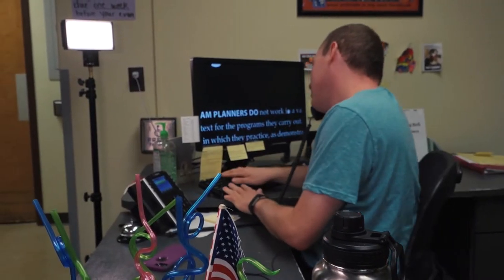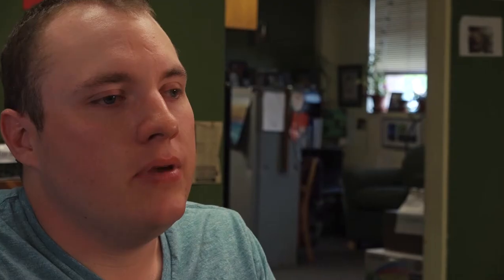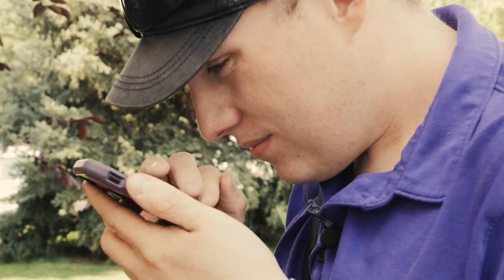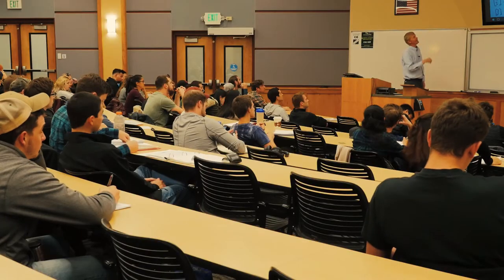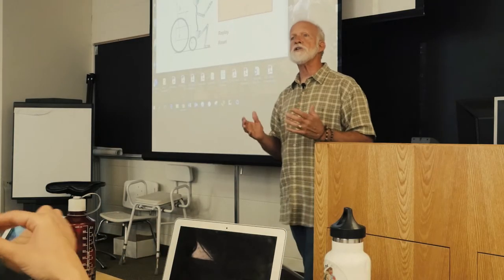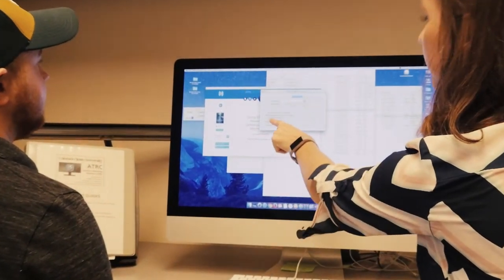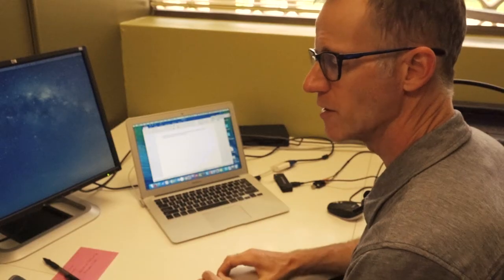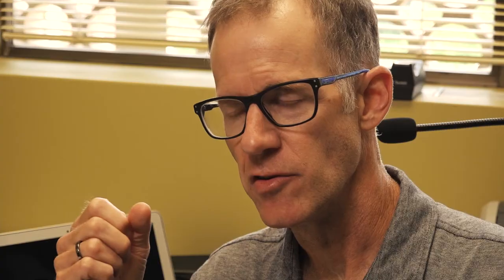Principles of Good Teaching: Creating Accessible Materials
This is the first of a 6-part video series that will show the experience of people when included and excluded from the electronic realm.

Colorado State University is committed to making access to all forms of electronic learning materials easier for all students, faculty and staff.